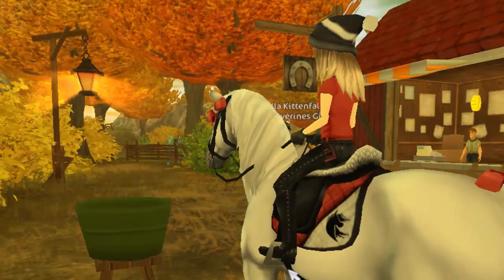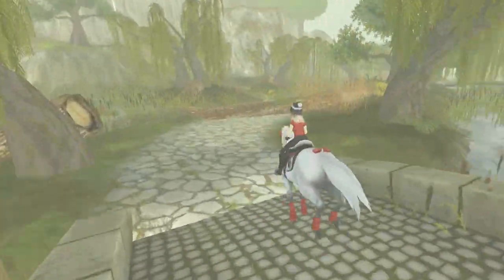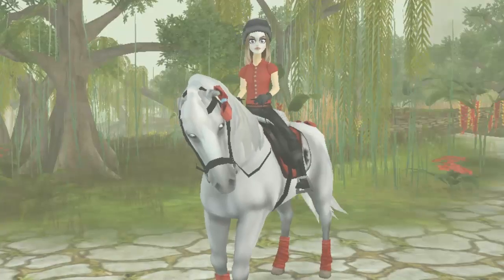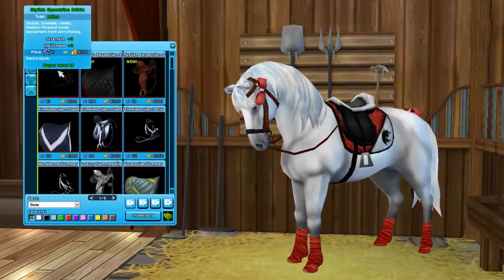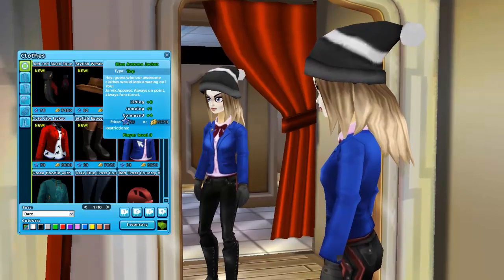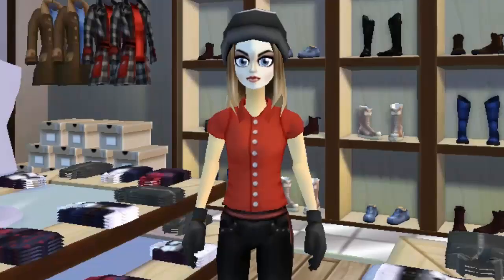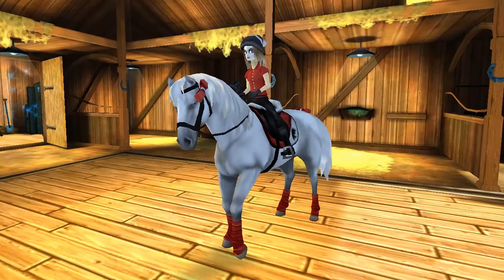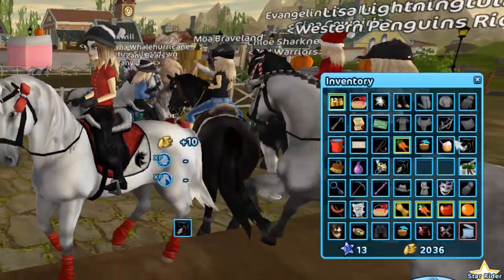FRIDA FROG SELLS FROGS | Star Stable Updates